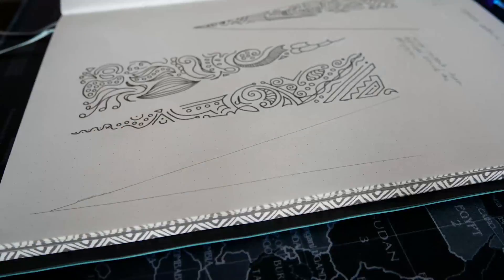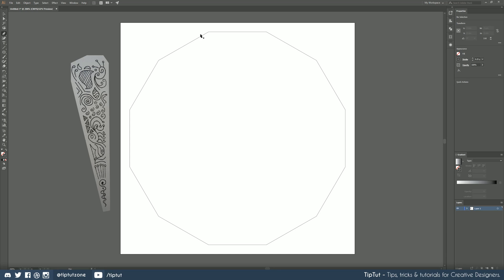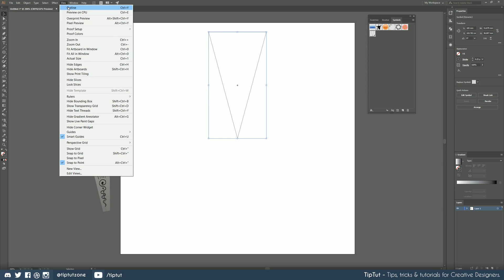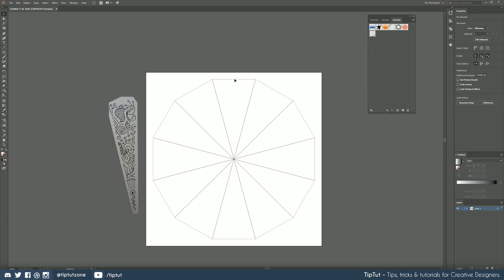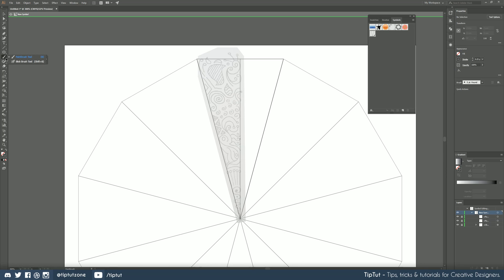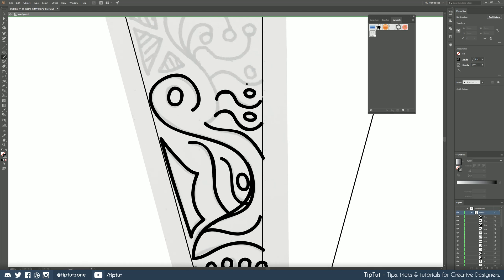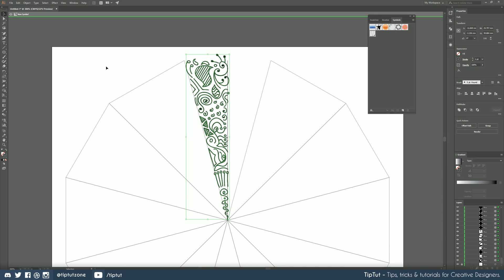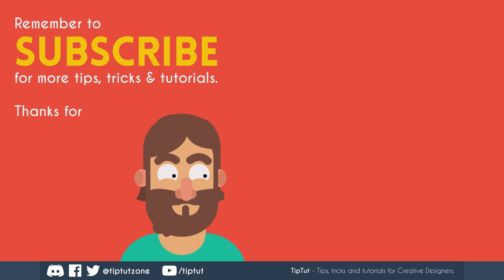How to Create Mandala Artwork | Illustrator Tutorial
Today we learn how to create Mandala Artwork in Illustrator using powerful, dynamic Symbols.